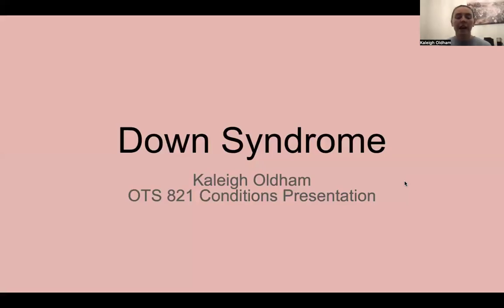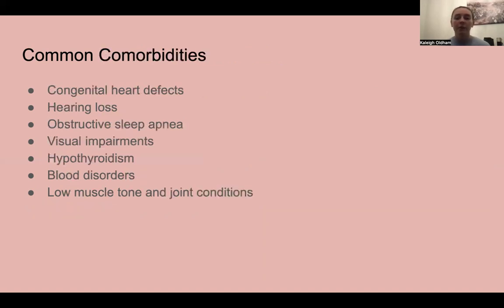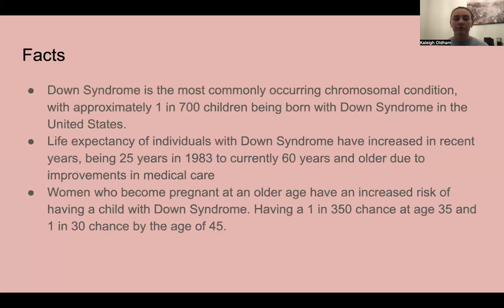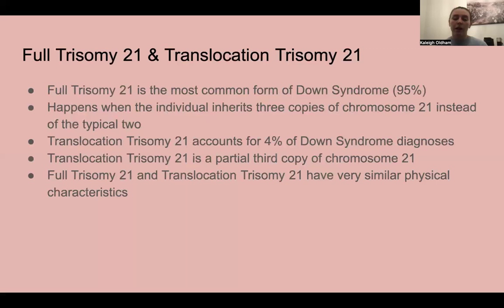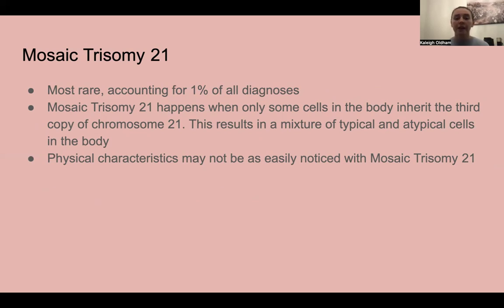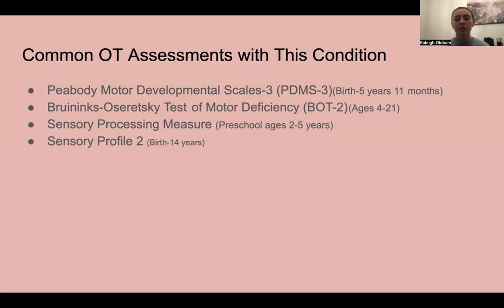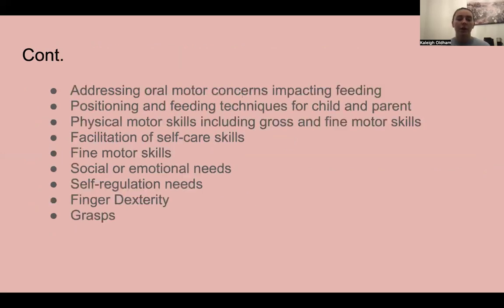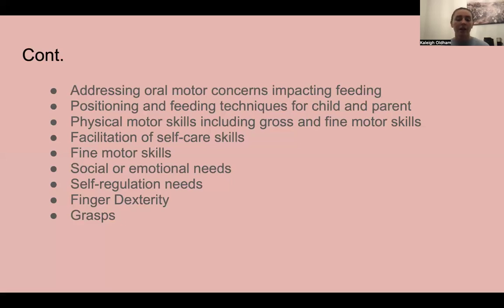OTS 821 Down syndrome Condition Presentation